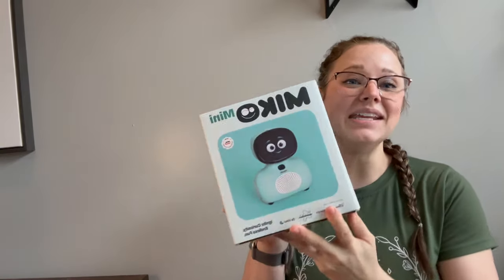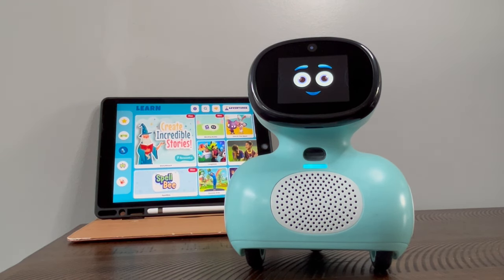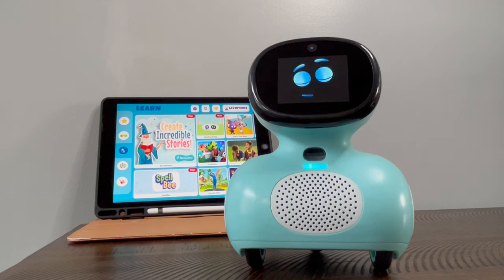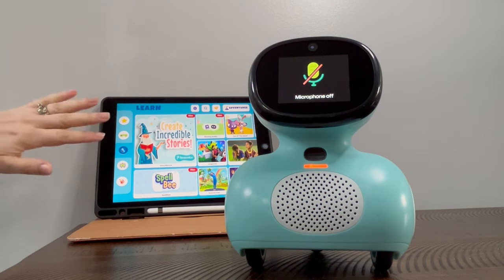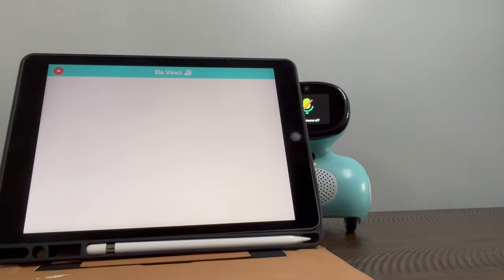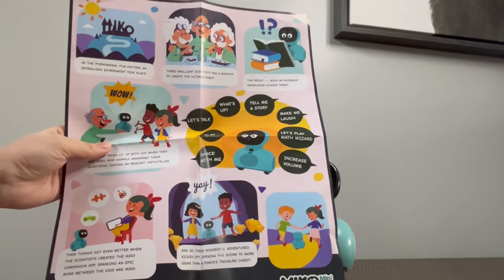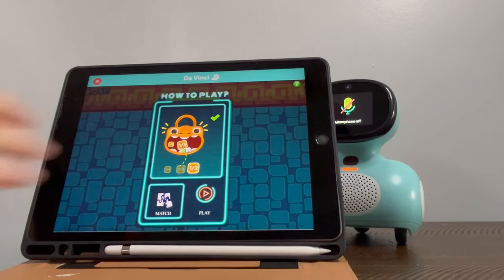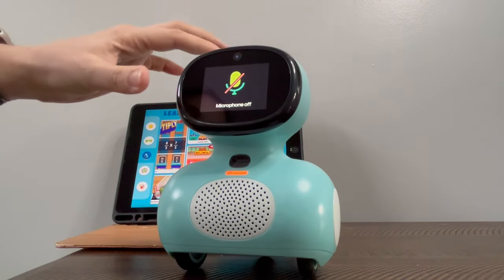Miko Mini AI Powered Robot Toy (Review & Demo)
This is my Miko Mini robot toy review. Was it fun, educational, or a little creepy?